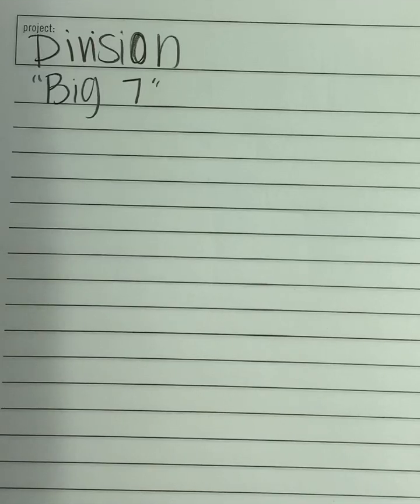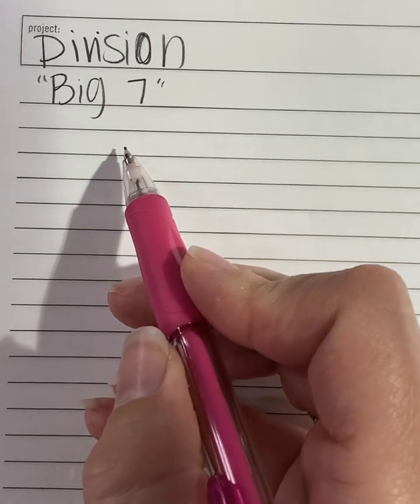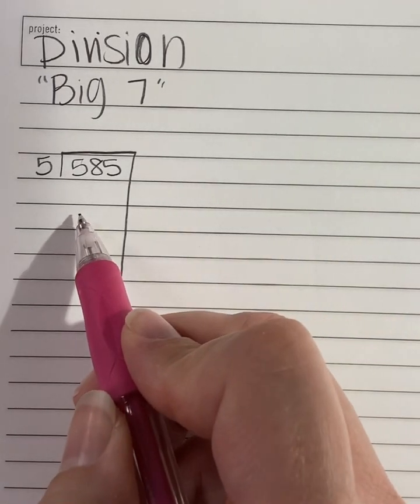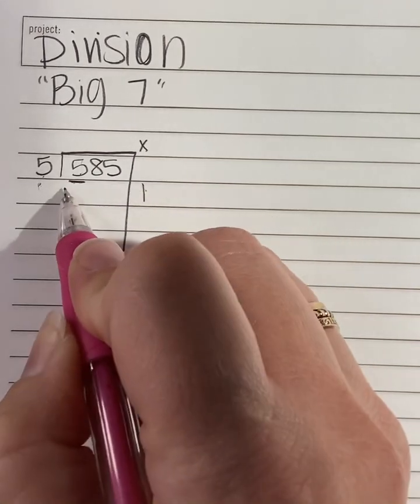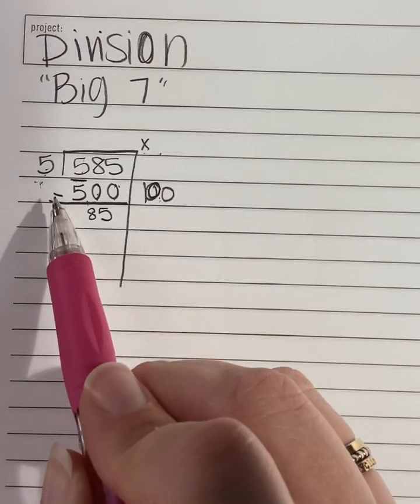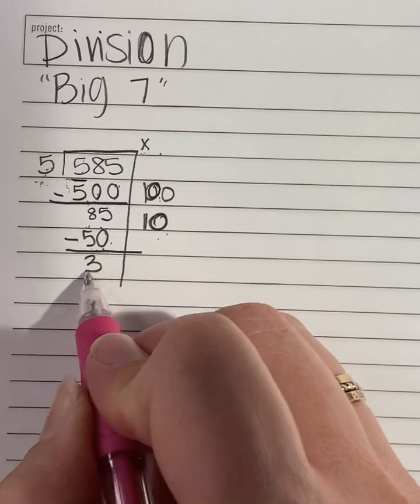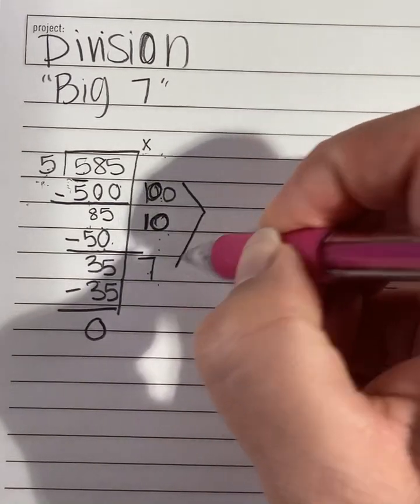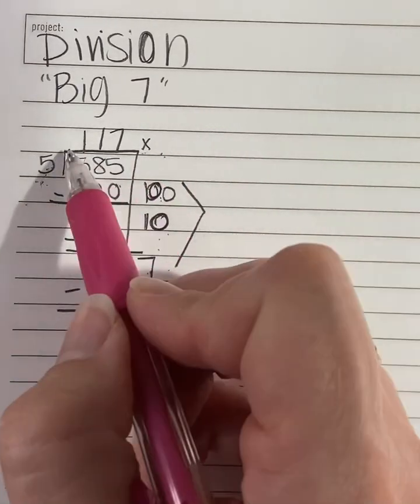Division with BIG 7 - no remainder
Three digit divided by one digit problem, using the big seven method with no remainder￼